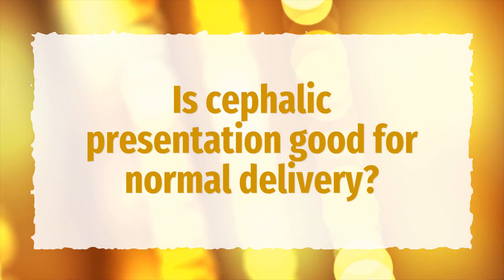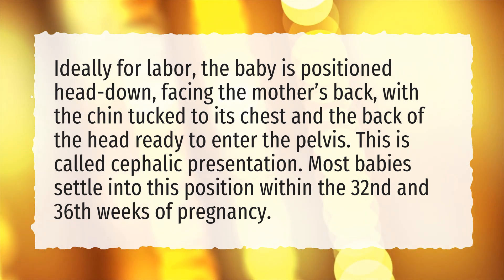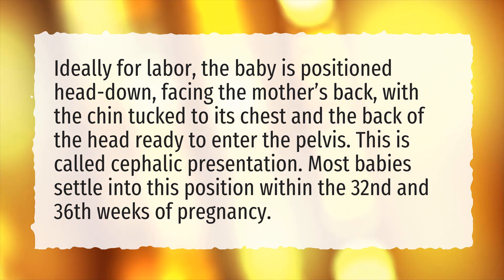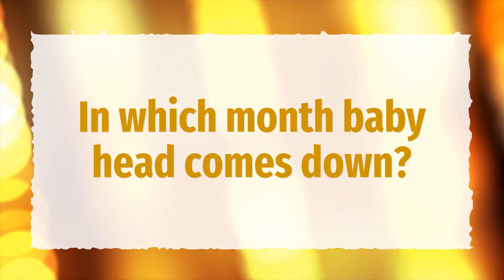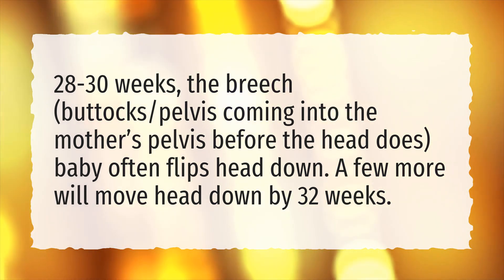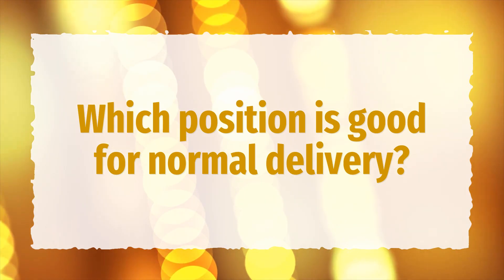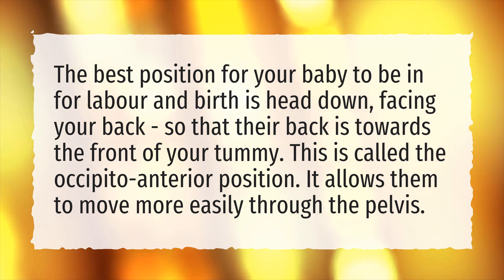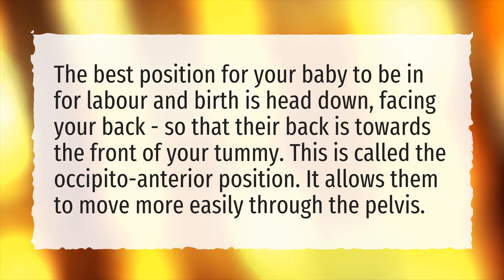Is cephalic presentation good for normal delivery?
More About Cephalic Presentation • Is cephalic presentation good for normal delivery?